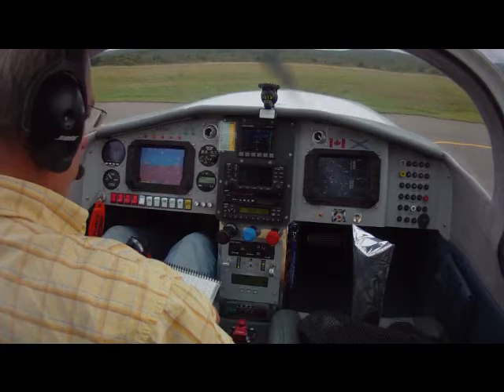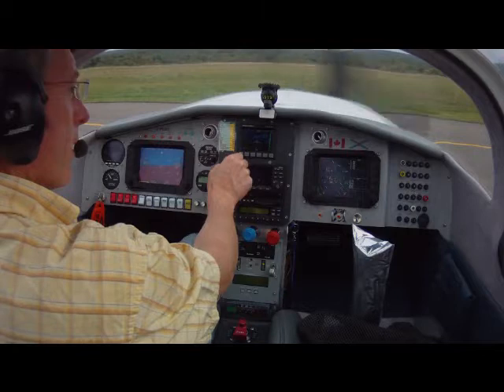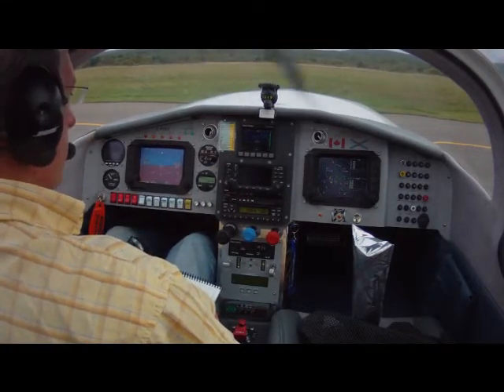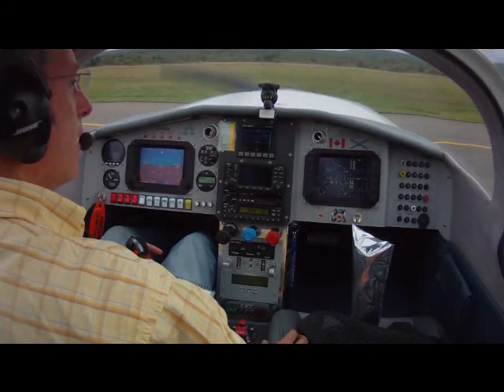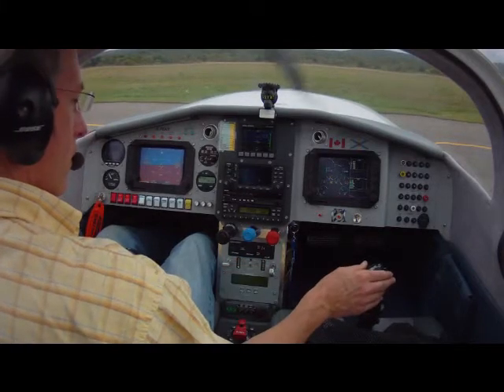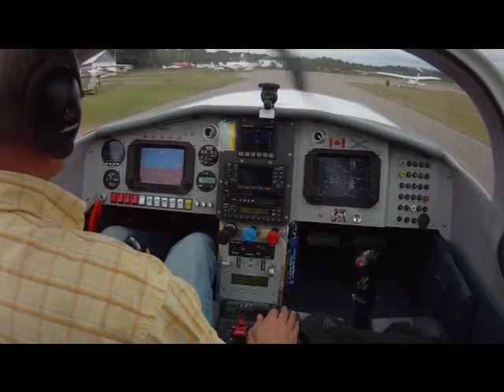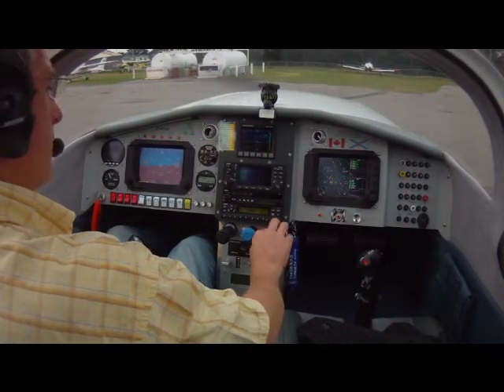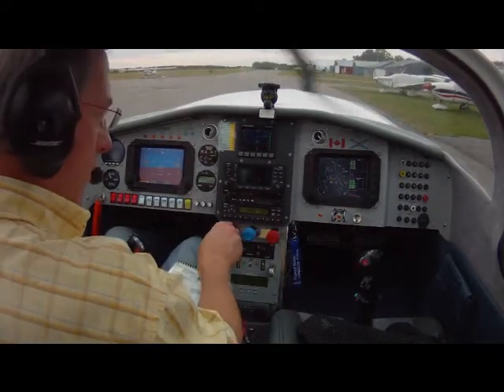chelton equiped Glasair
taxi test